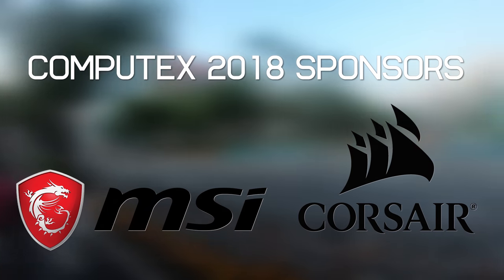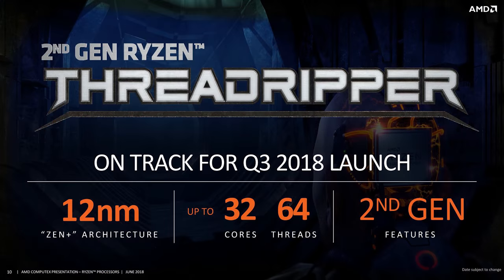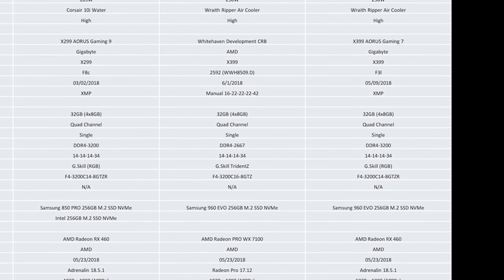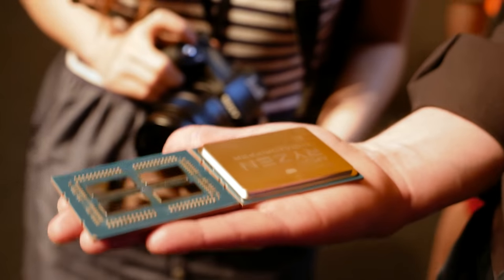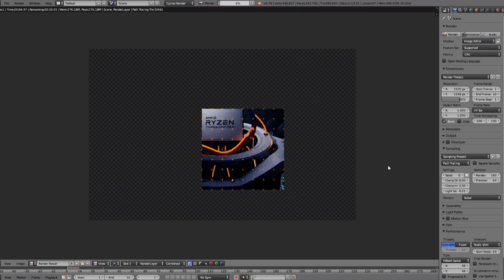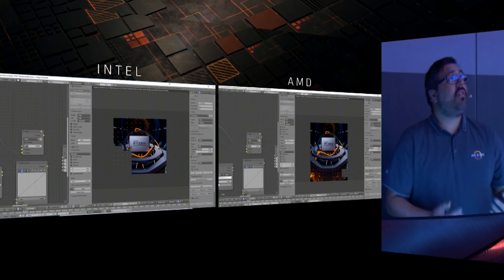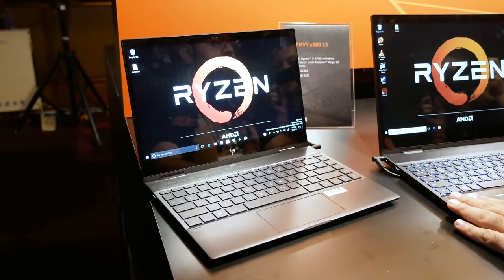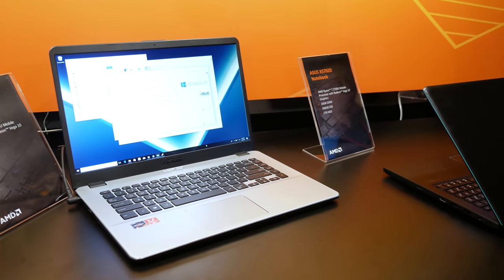32 Core Threadripper 2, AMD Drops the Mic on Intel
Check prices now and support HUB:
AMD X399
AMD X470
AMD B350

32 Core Threadripper 2, AMD Drops the Mic on Intel